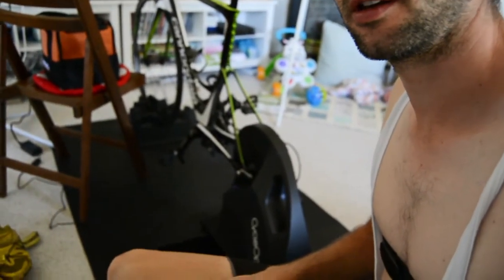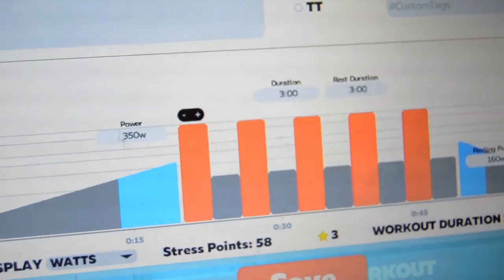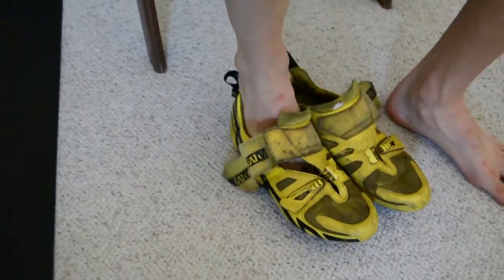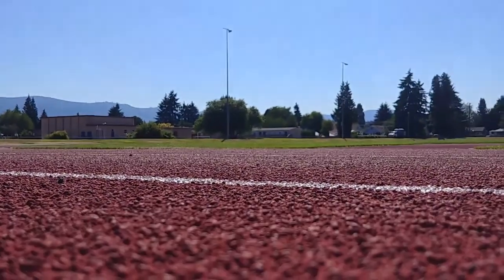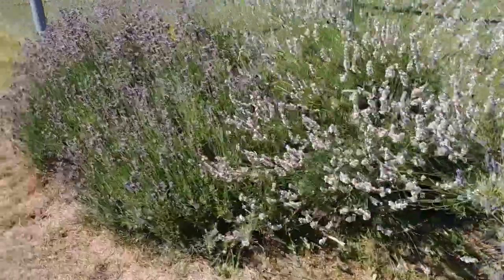Triathlon Training Day With Dusty Spiller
Come along with Dusty on his Tuesday triathlon training day. Overall a short day but with some harder efforts.